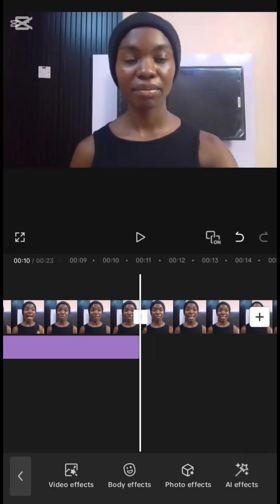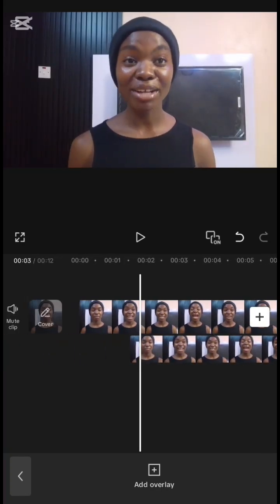How to Blur video background on CapCUT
If you want to learn how to blur the background in your pictures or videos using capcut app, then this video is for you 🫵🫵,
CapCUT tutorials, as well as tutorials on other apps everyday on my channel,
I help you up your editing game, and make editing easier and more efficient.